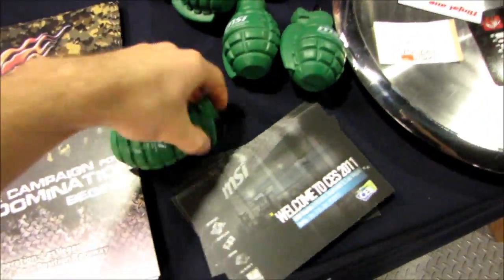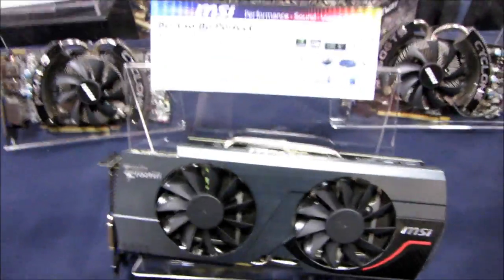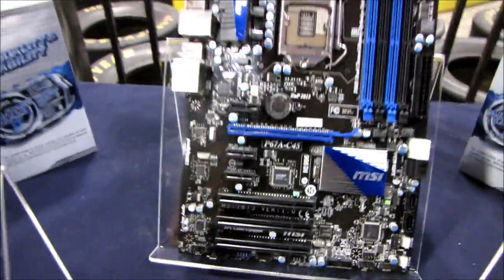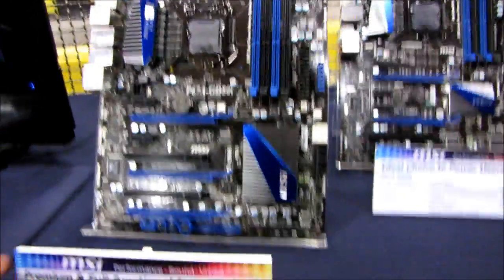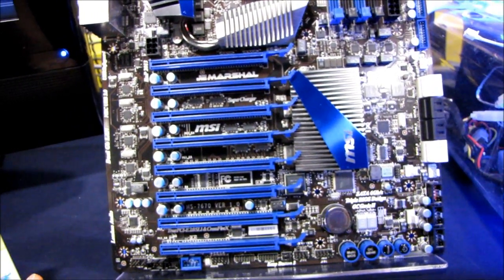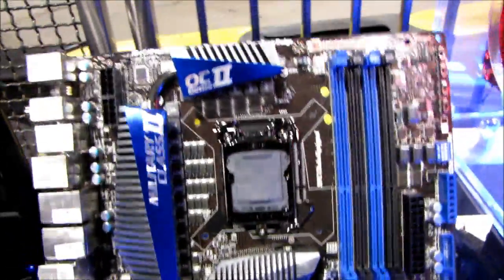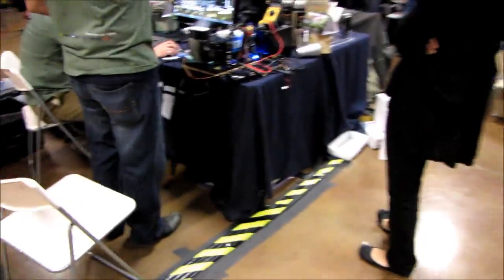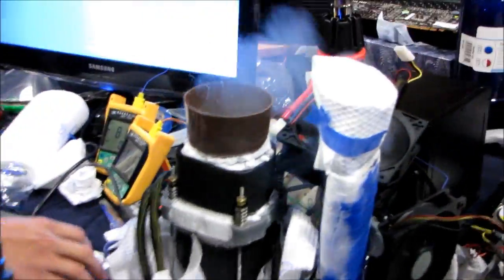MSI MOA North America Overclocking Championship & Product Display Tour Linus Tech Tips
This is one of the SWEET events that MSI organized at CES 2011. Follow me on a tour of some of the new products MSI has coming for 2011, as well as some up close shots of the LN2 overclocking that's going on!